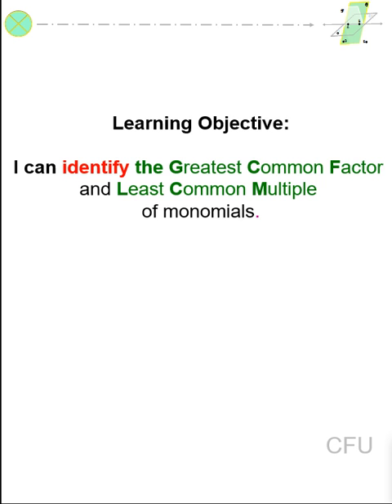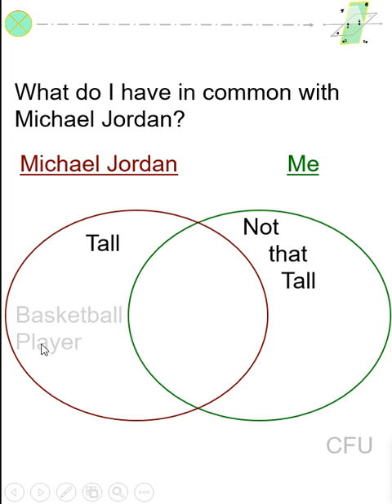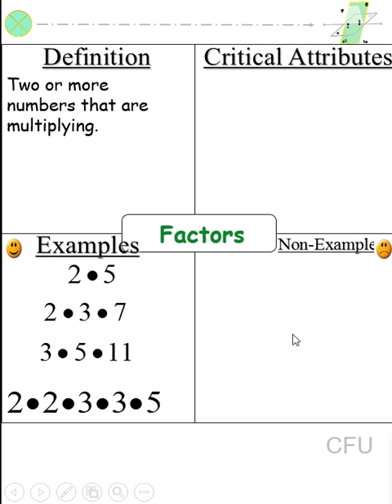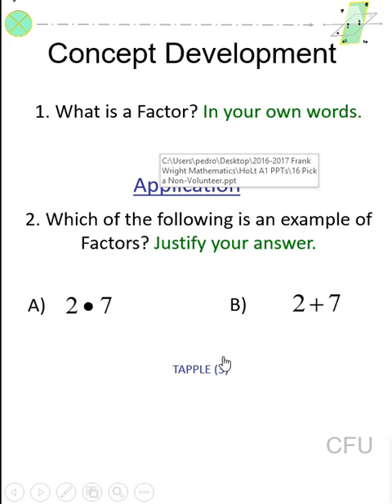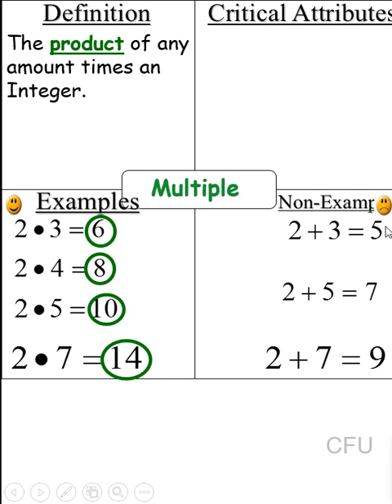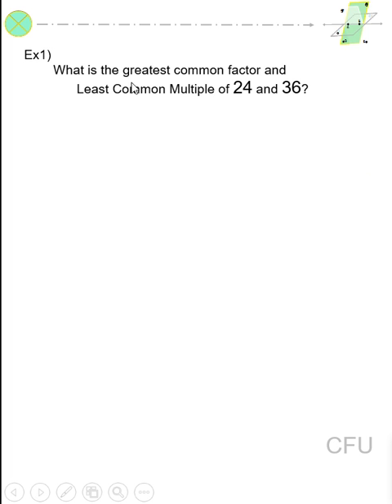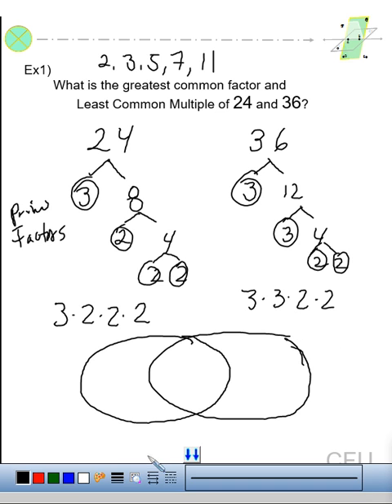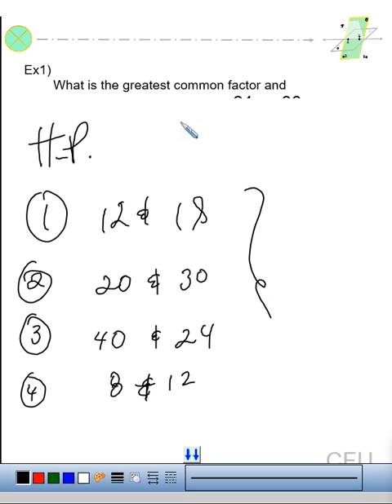Mr. Q's GCF & LCM